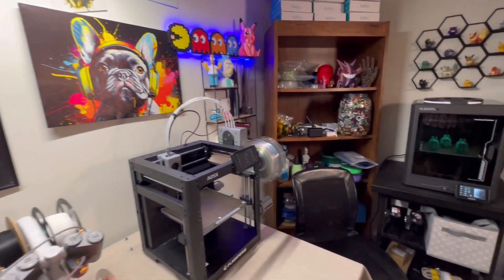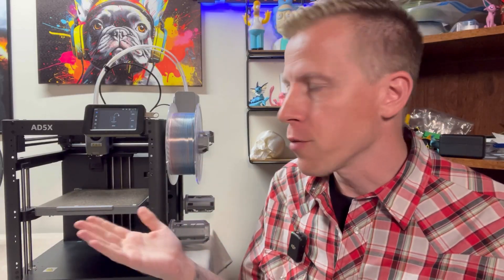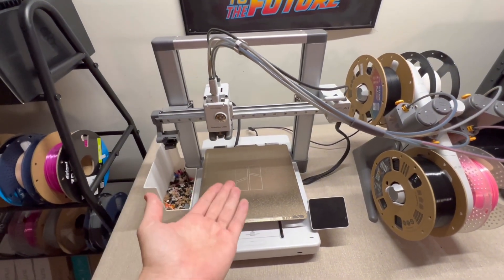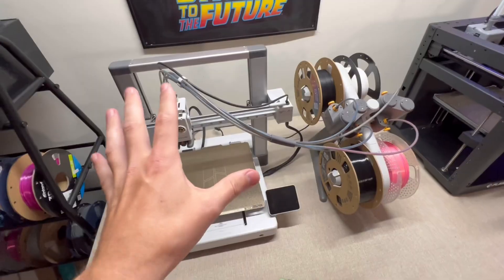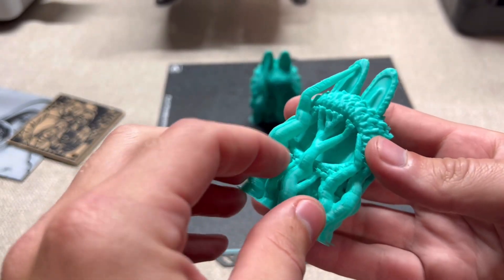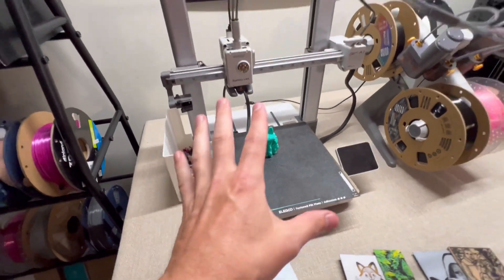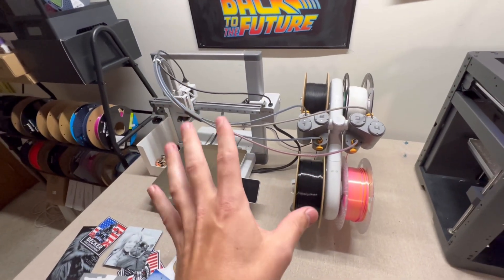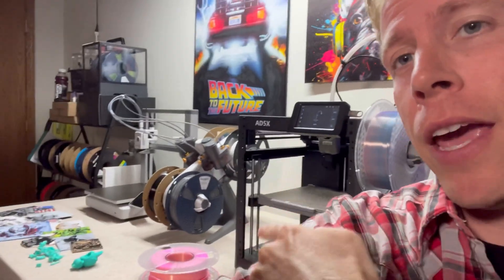Elegoo Centauri Carbon vs Bambu Lab A1 Comparison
Compare the Elegoo Centauri Carbon and the Bambu Lab A1 in this detailed overview. I break down print quality, features, ease of use, and overall value to help you decide which one fits your 3D printing needs. Perfect for beginners and hobbyists looking for the best balance of performance and reliability.

➡ Bambu Lab A1
➡ Centauri Carbon